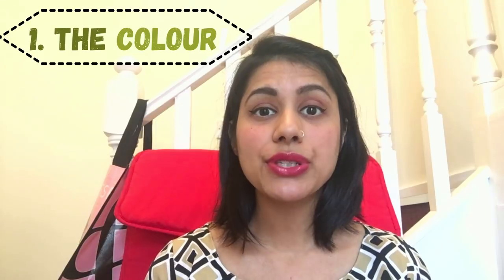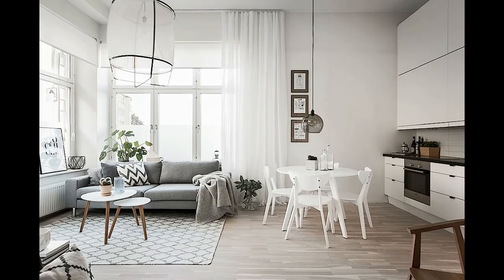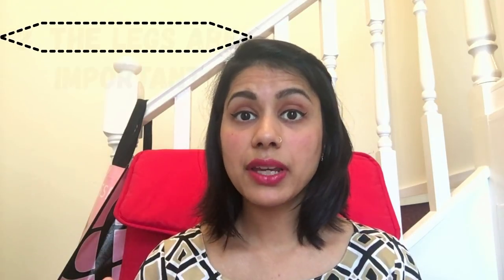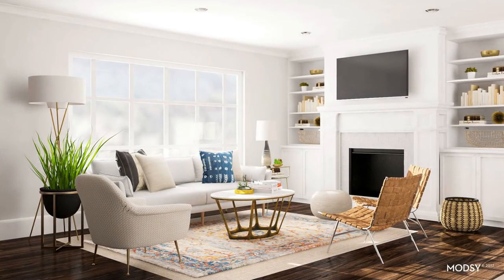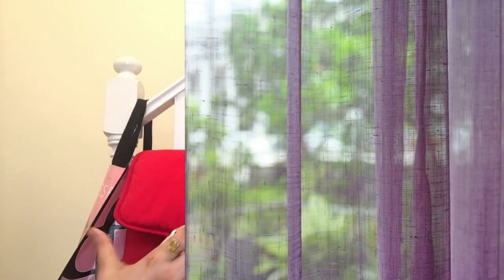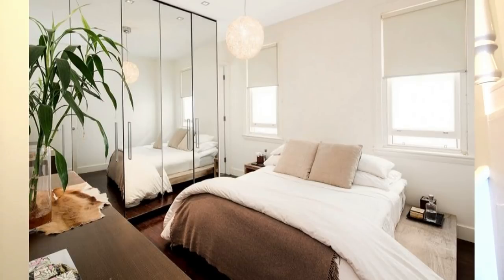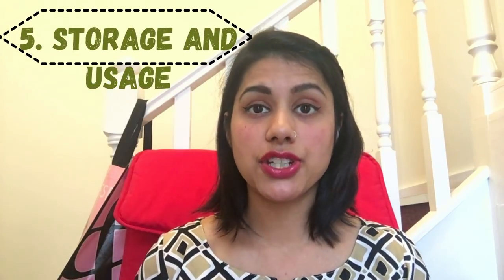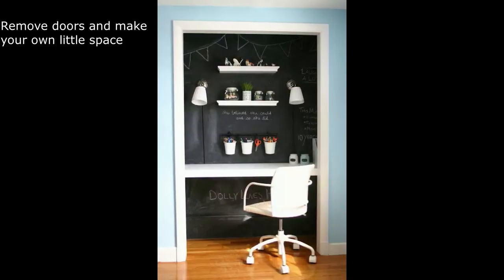Hacks to Organise your room | Make Small Room look Big & Spacious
❤ Hey I'm Palak! ☺️
Thank you so much for clicking on this video! Today I'm showing you my top 5 tips for making the best of a small room! Of course everyone has different sized rooms, but I think these tips can help almost everyone!

I will be talking about paints,furniture,curtains,aesthetics,storage,declutter and what not! So yes keep watching